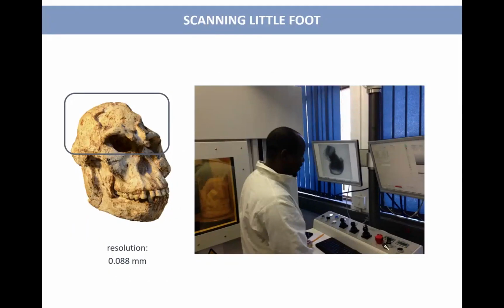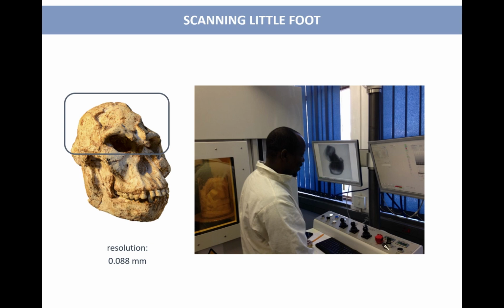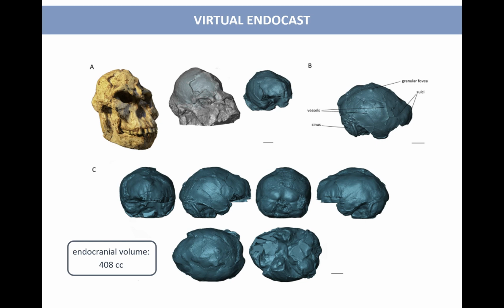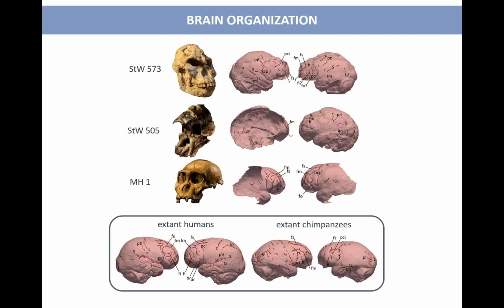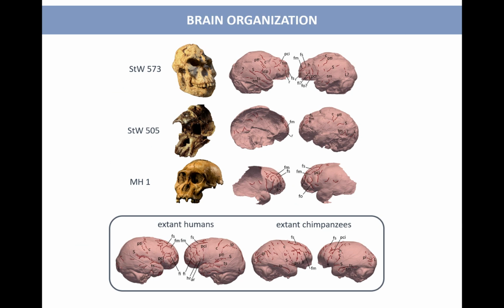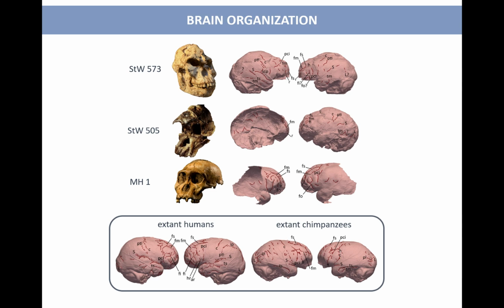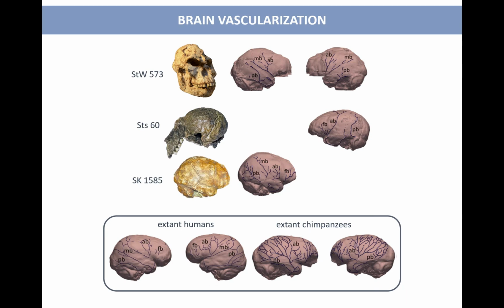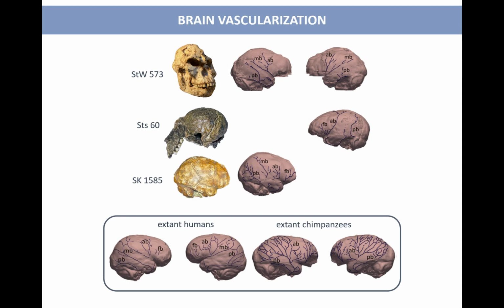Little Foot brain - Amélie Beaudet